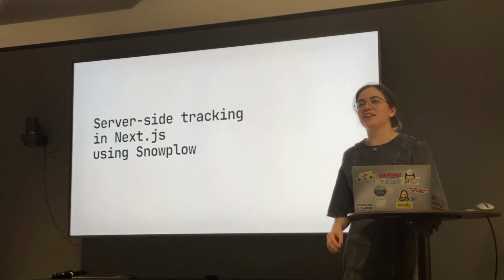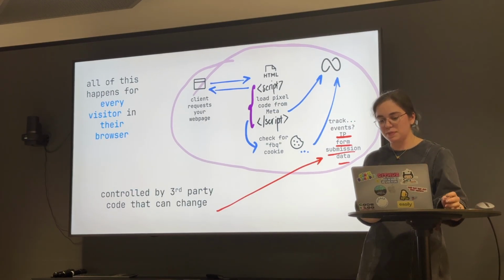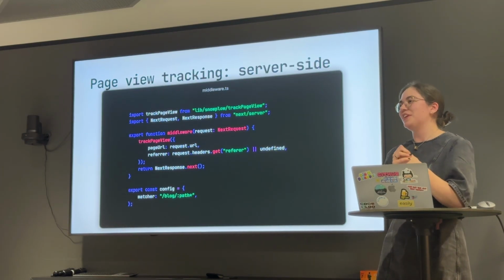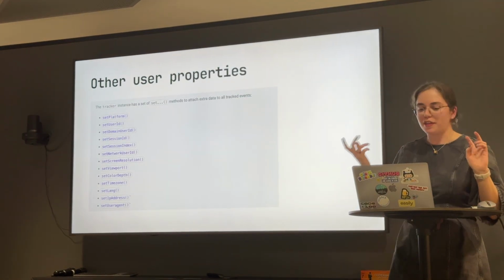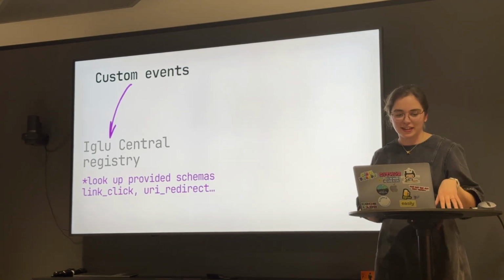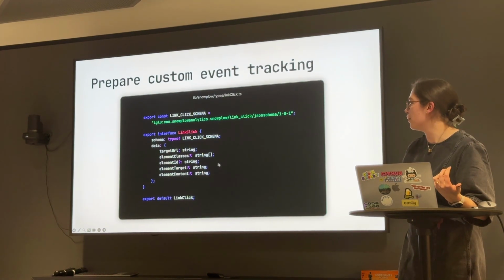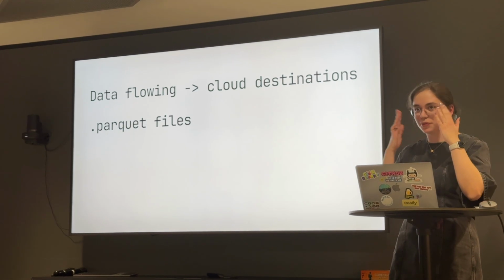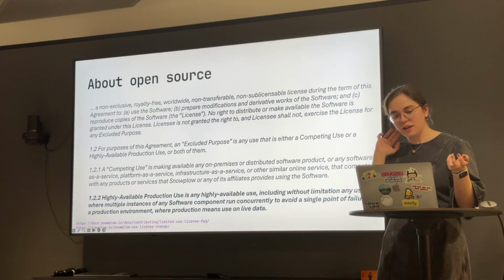Server-Side Tracking in Next.js using Snowplow - Daria Lyubaeva